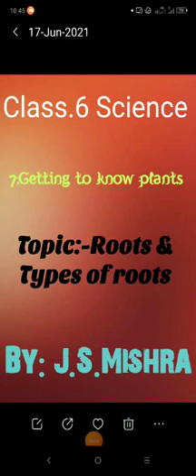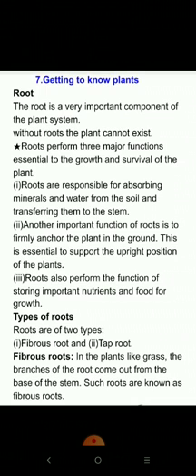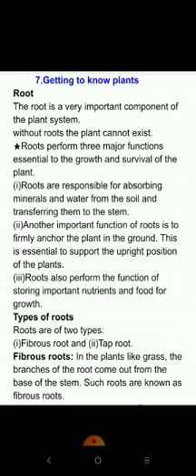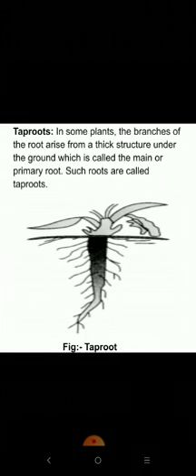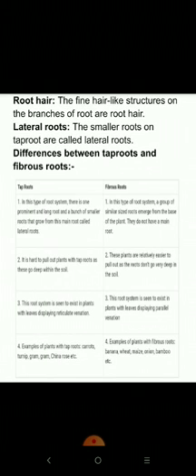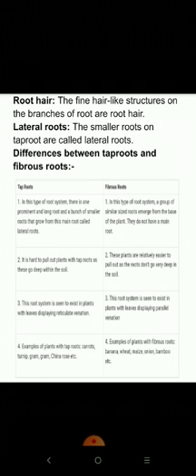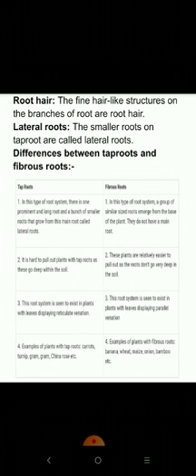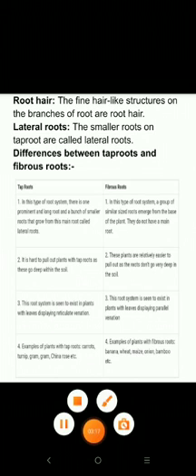Class.6.science-7.Getting to know plantsTpic- Roots & Types of rootsBy:J.S.Mishra